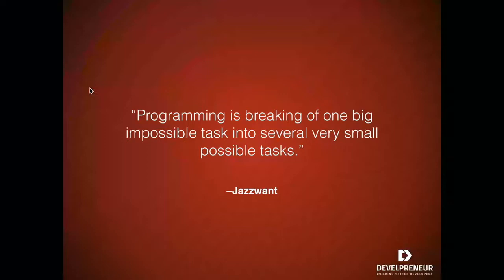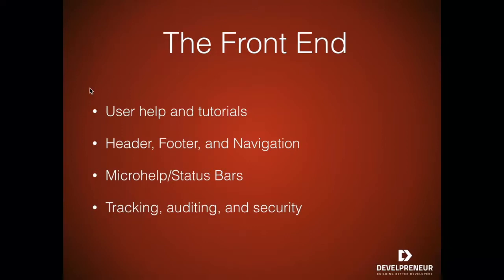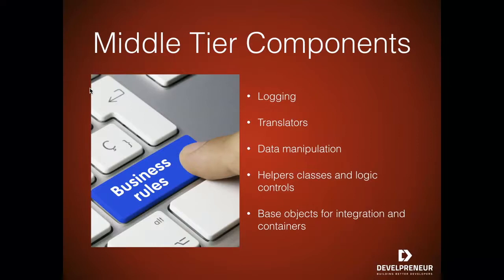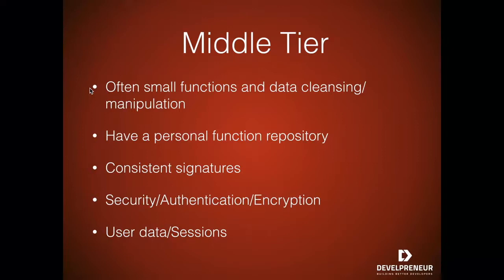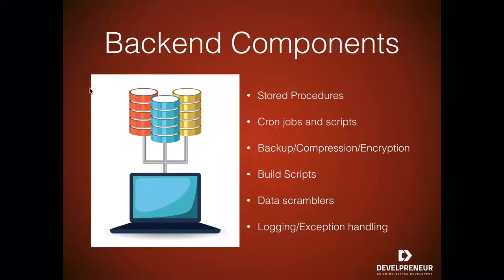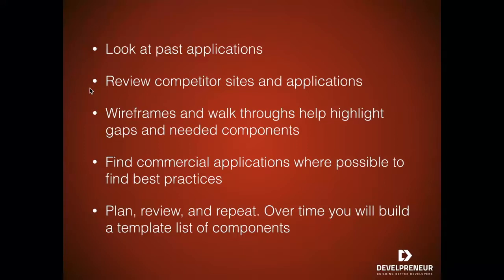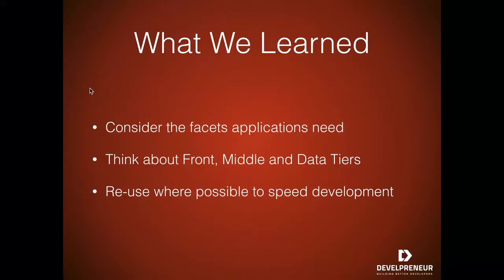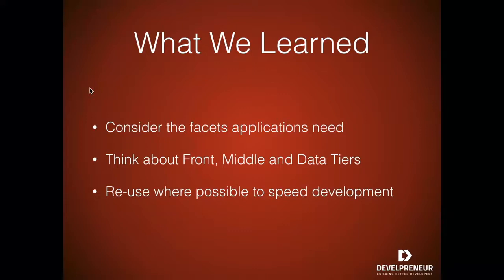Using Software Components to Plan Your Application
One of the challenges of building software applications is the planning and estimation required to get started.  This can be a daunting task as we see more complex software every year.  However, we can learn from experience and build a list of components that we know will be required.  This list provides us some everyday tasks to be completed for software as well as easy chunks of work to estimate.

Logical Software Components

There are software components that are a feature or construct of some languages and platforms.  In this case, we are talking about logical pieces instead.  For example, a login, logging, general user interface facets (header, footer, navigation), and a database setup/configuration are all components of most applications.  There might also be large tasks like a tutorial, online help, technical documentation, and security auditing.  Consider all of these pieces of functionality in putting together your plan.  It will serve to avoid surprises during the development lifecycle.